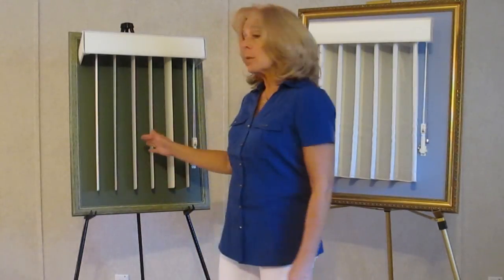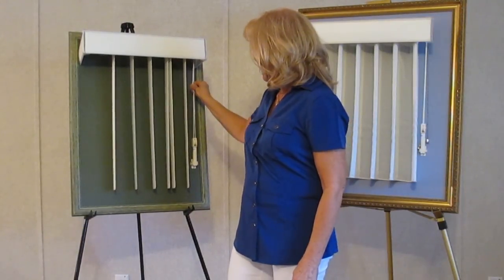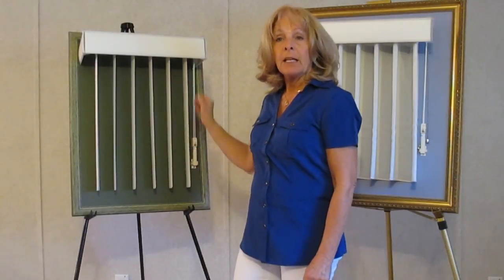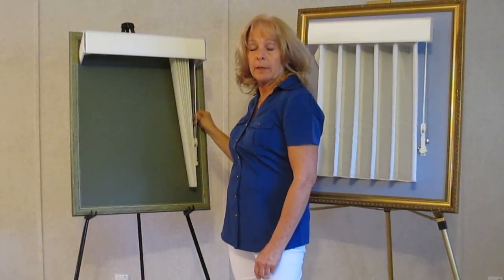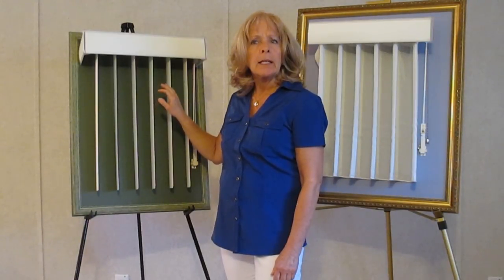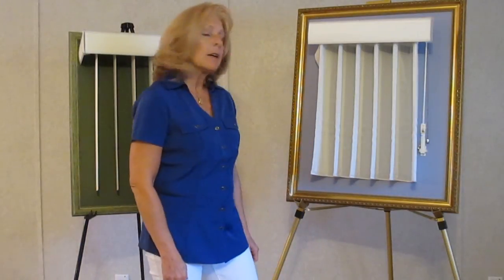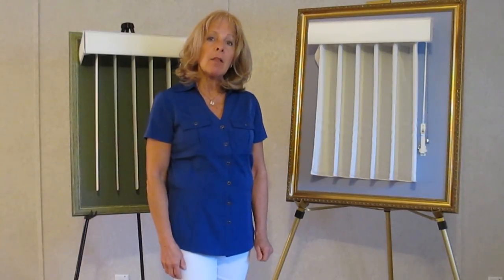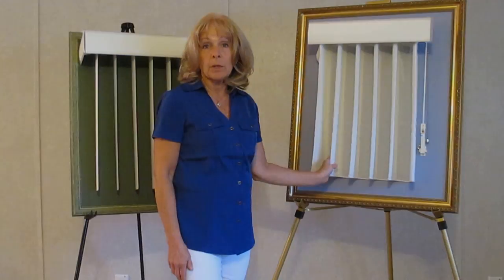Vertical Blinds/ADO Wrap